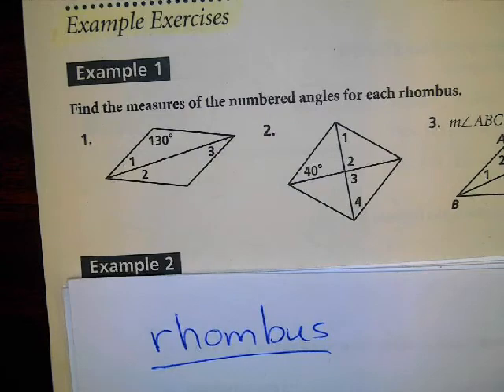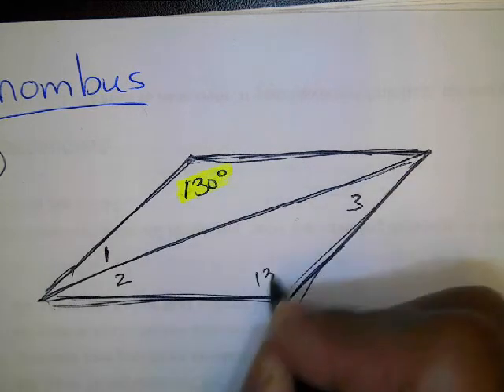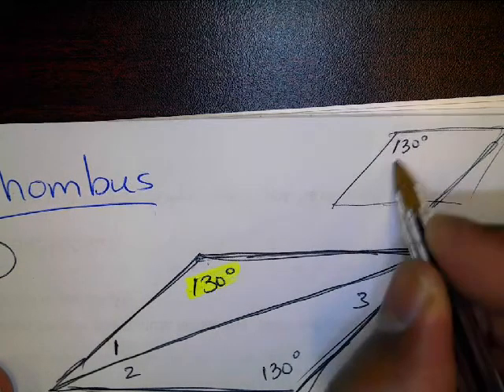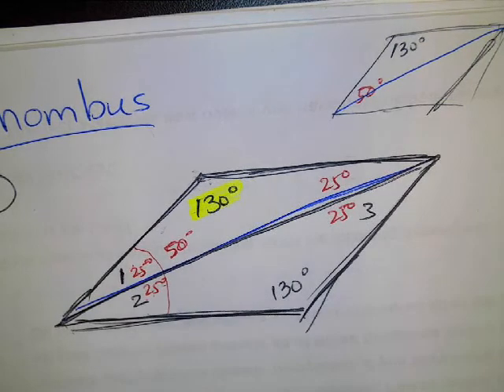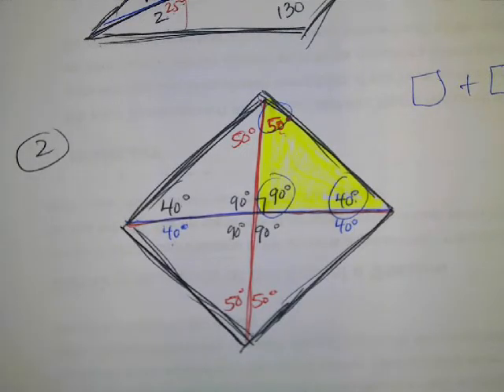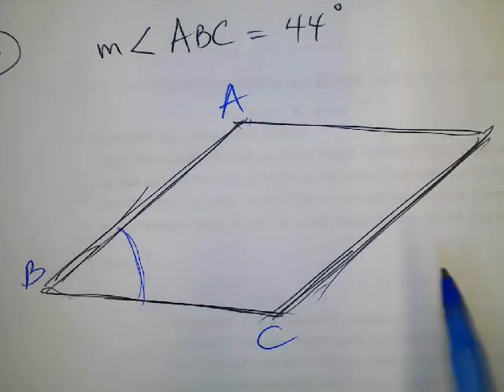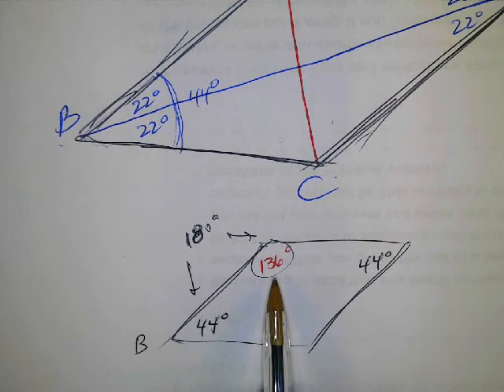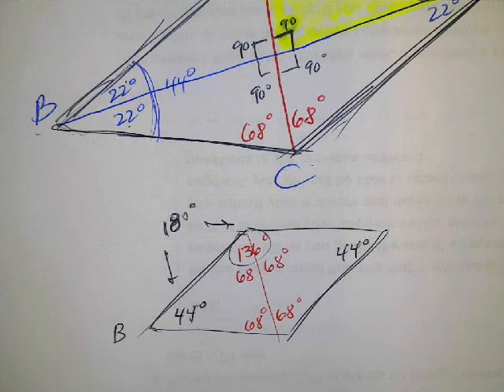Geom Parallelograms rhombus video 4